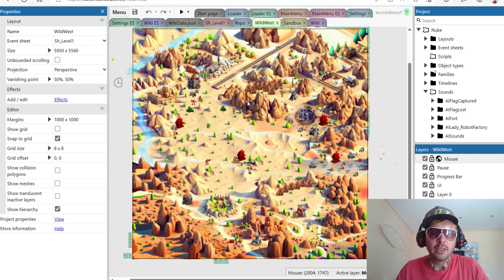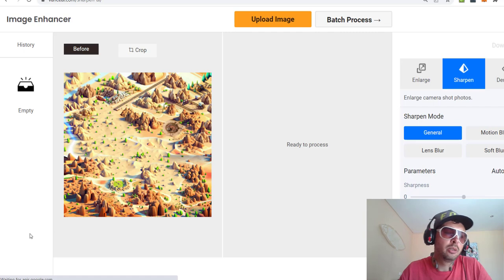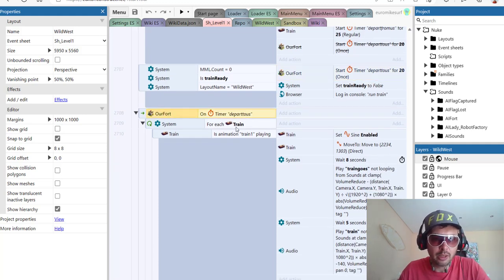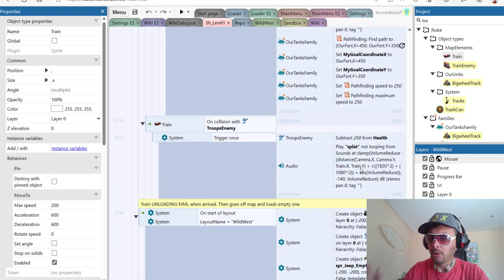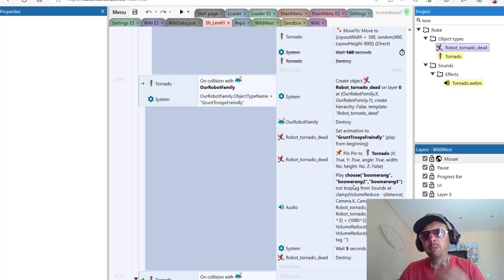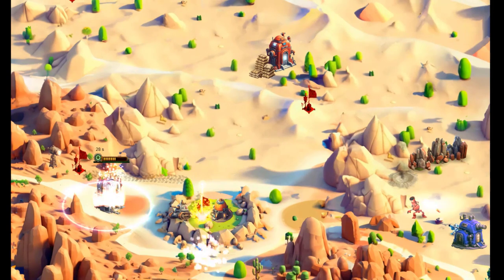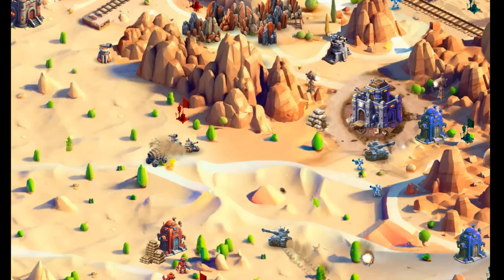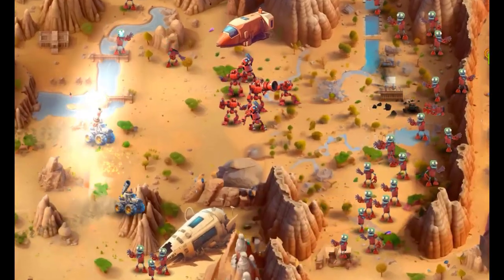Creating WILD WEST Map | Adding Train & Tornado | Part 31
In this video, we're diving into the wild west as we create a captivating Wild West map for our game. Join me as we design a rich and immersive environment, complete with dusty towns, rolling plains, and iconic landmarks. But that's not all - we'll also be adding some thrilling elements to the gameplay, including a support train that brings new strategic possibilities, as well as a devastating tornado that will test your survival skills. Get ready to experience the untamed spirit of the wild west in our game like never before!